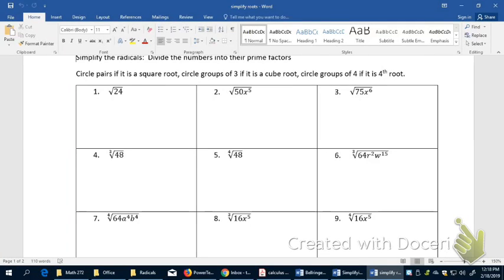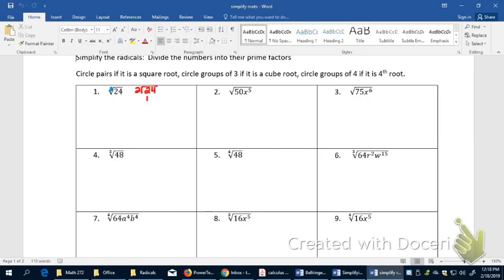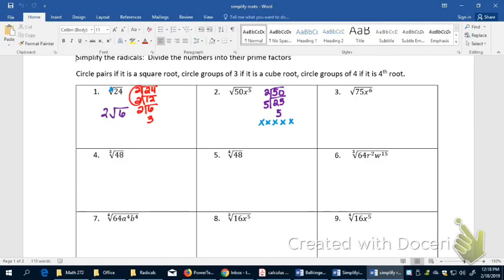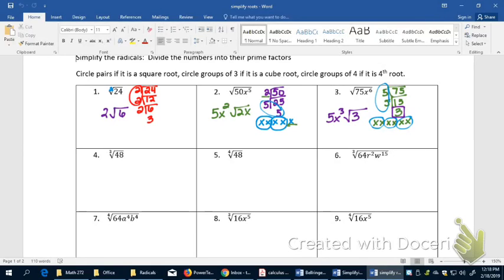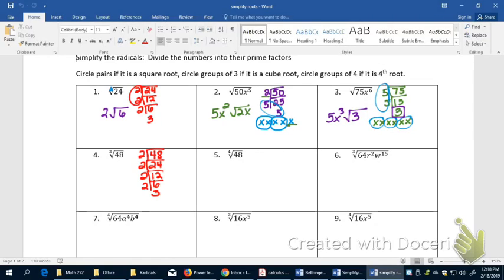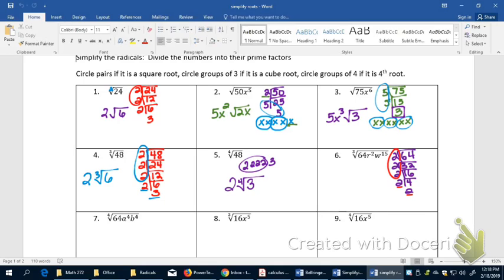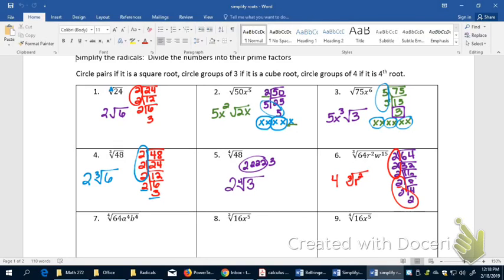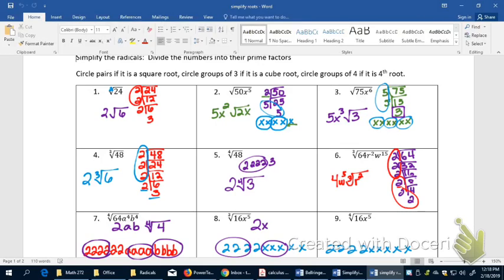simplifying higher roots